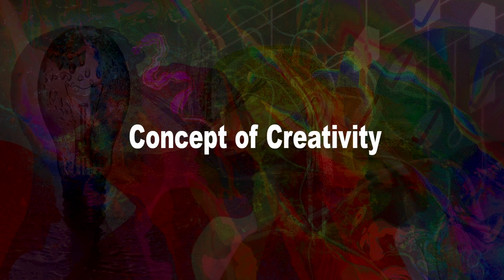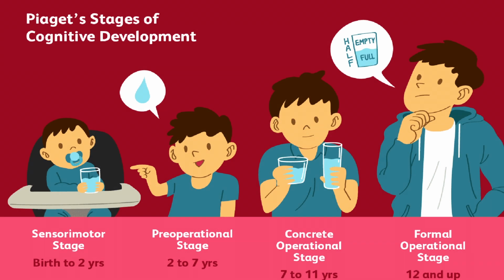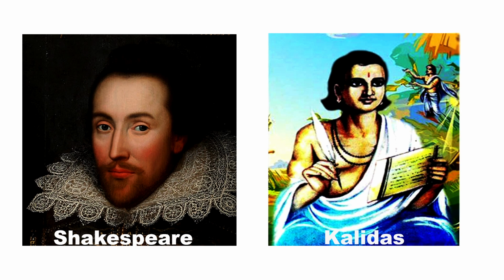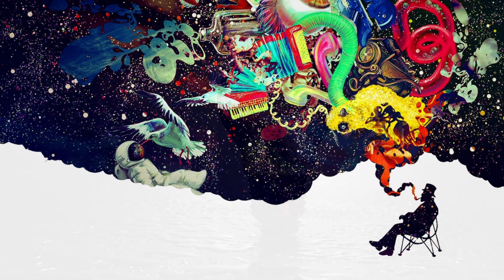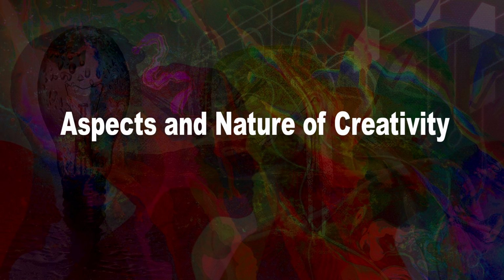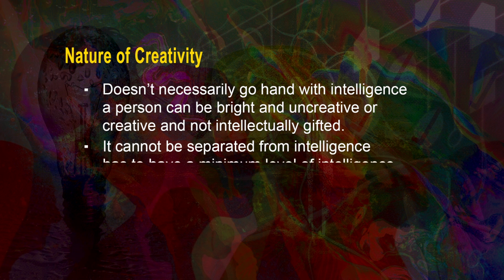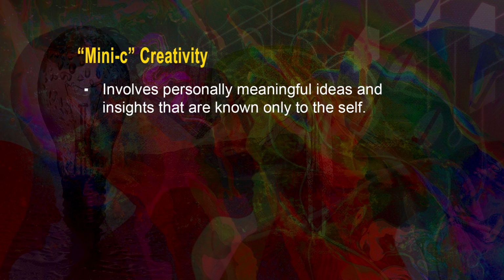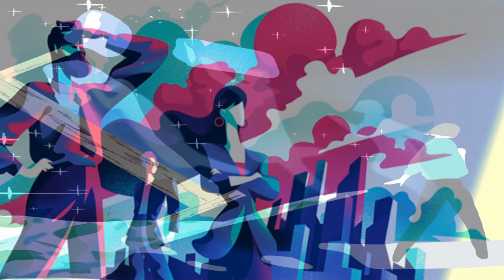Osmania University | BA - 1st Semester | Psychology - Concept of Creativity | T-SAT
T-SAT Network Digital Classes are Now Available on Following Platforms:

👉Install T-SAT App:
1. For Android Users: Play Store
2. For Apple Users: AppStore